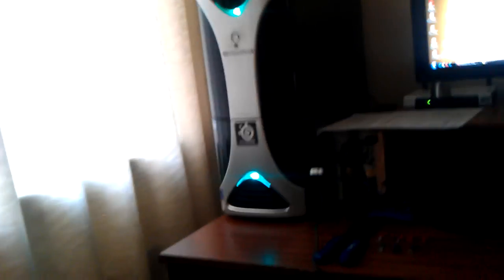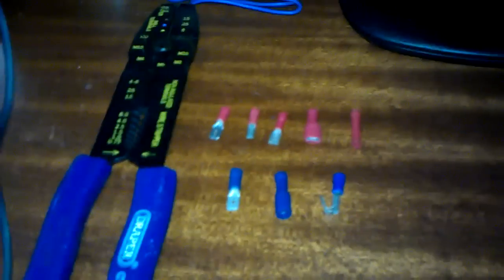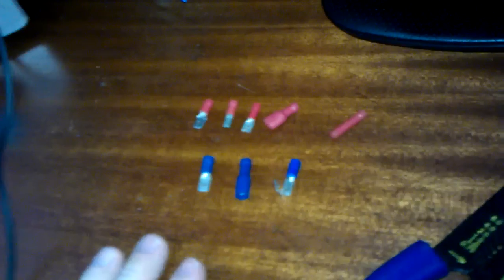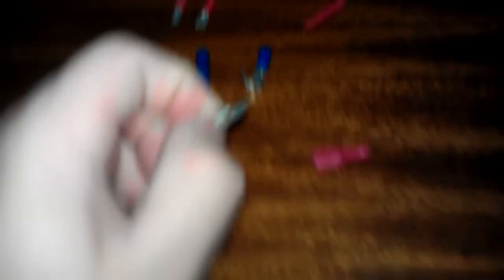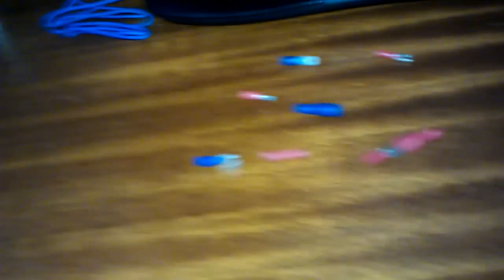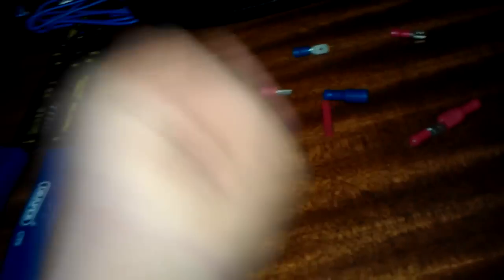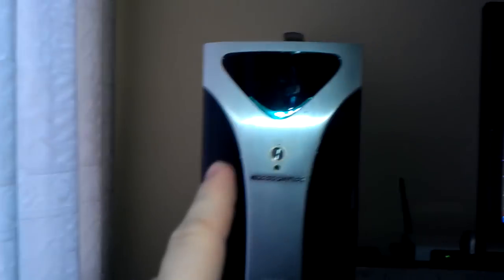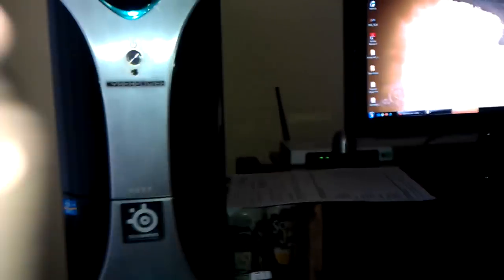Soldering alternatives : advantages of Crimp connectors / crimps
A follow-on from another video where I was talking about soldering.
Crimps are ideal for where soldering is difficult or for people that just don't have the ability to solder.

In my view, crimps are far more convienient, easier and faster than soldering and enable far more options, like being able to disconnect wires without having to break them and easily re-connect them.
You also don't even need to shrink wrap or tape up your wires either which is a bonus.